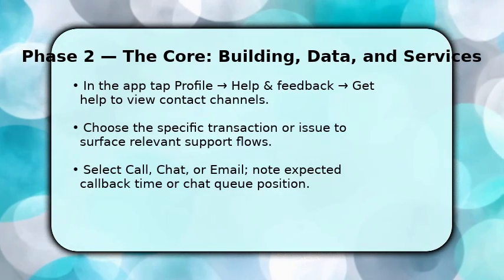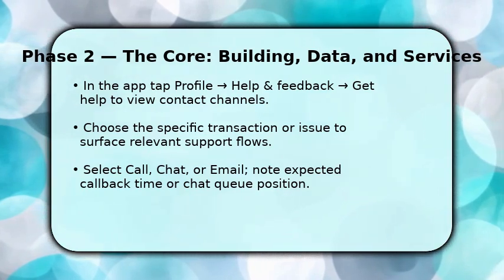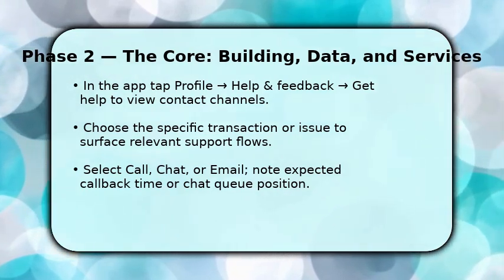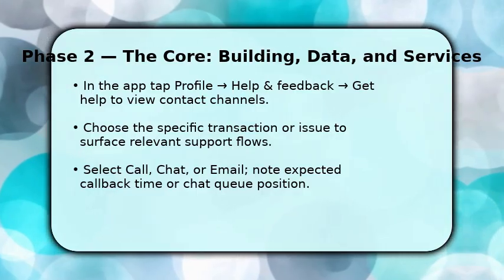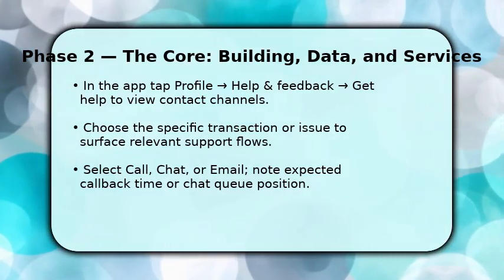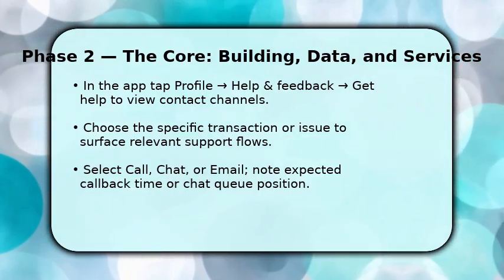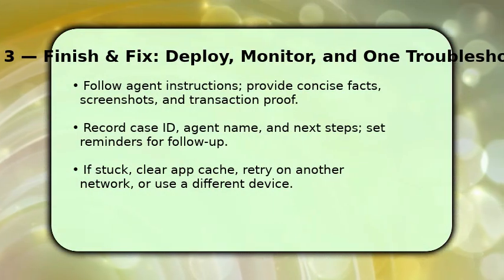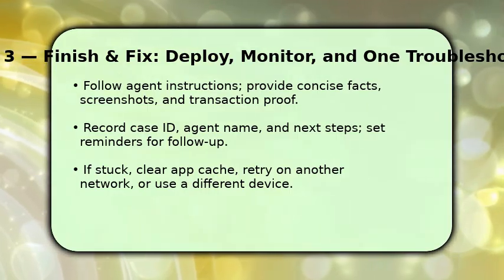How to Connect with Google Pay Customer Care - Step by Step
How to Connect with Google Pay Customer Care - Step by Step | 🔒 Surfshark VPN Deal — Stay private and secure. $1.99/mo + 3 Months Free ▸

Discover the essential steps to reach Google Pay customer care for assistance. This video guide provides a clear, step-bythy approach tailored for users seeking support with their account or transactions on Google Pay.

Google Pay, Customer Care, Account Support, Transaction Help, How to Contact, Google Assistant Access, Call Number